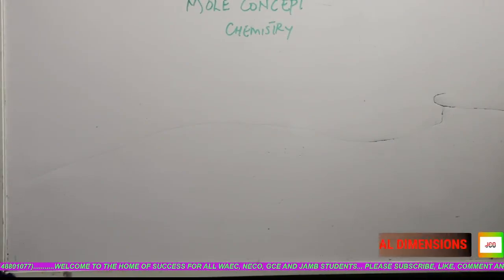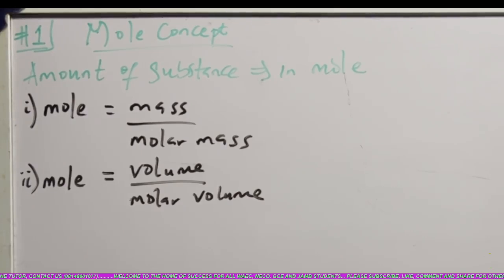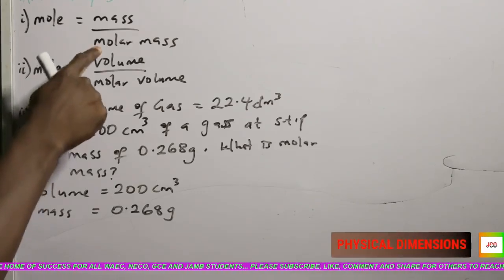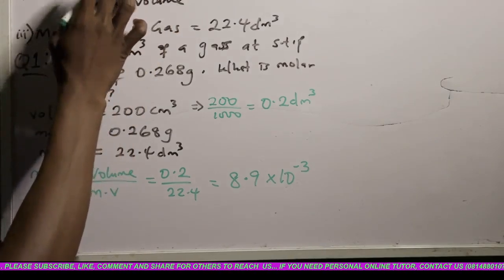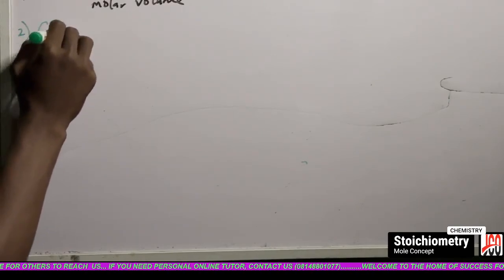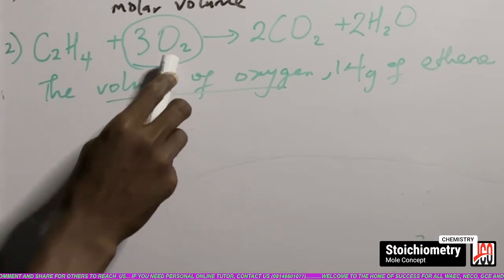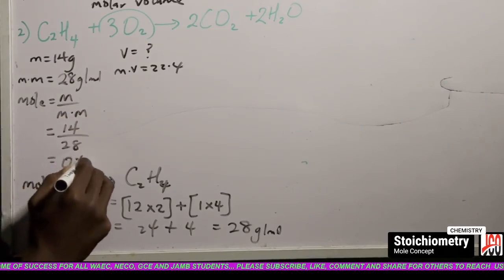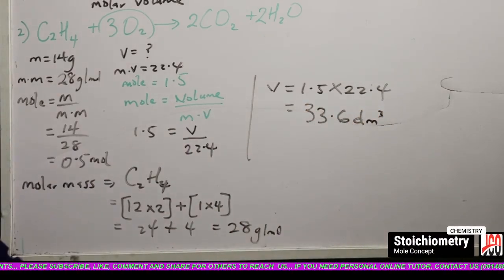Stoichiometry (Mass-volume Relationship) episode1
chemistry
stoichiometry
Mass-Volume Relationship
mole concept